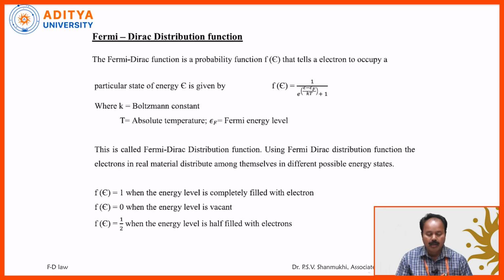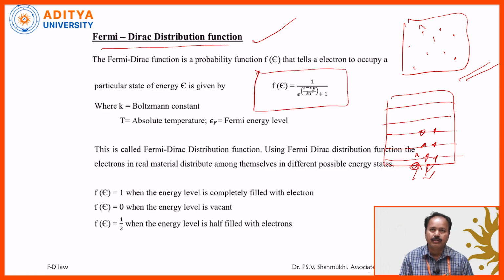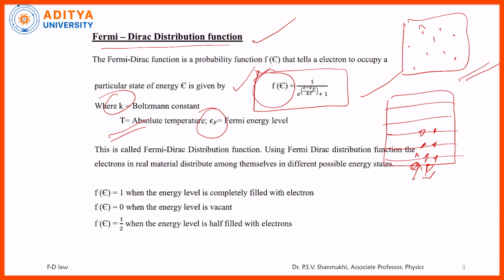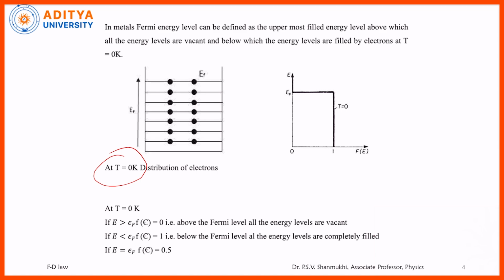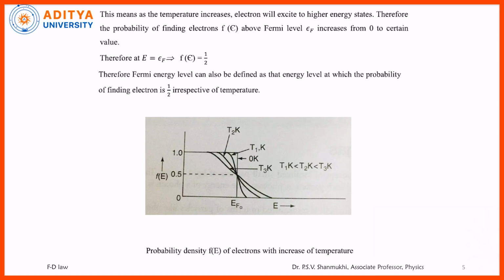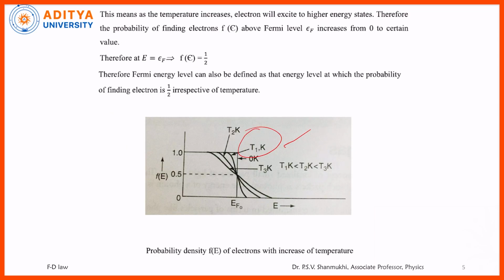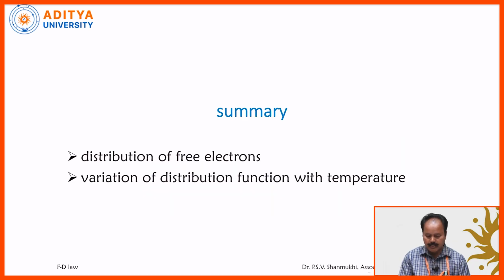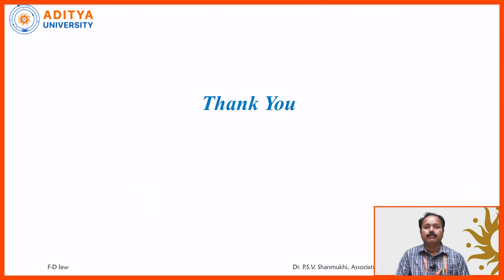Lecture -22 | Fermi Dirac Distribution Function | Dr. P.S.V.Shanmukhi | Aditya Universit-Surampalem